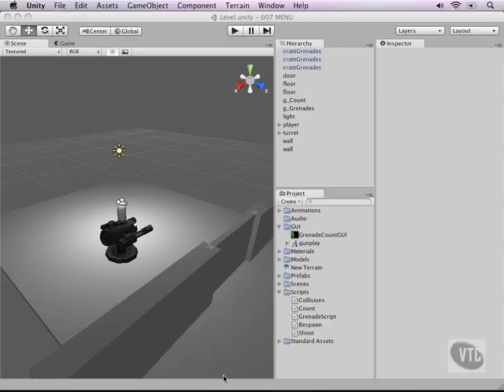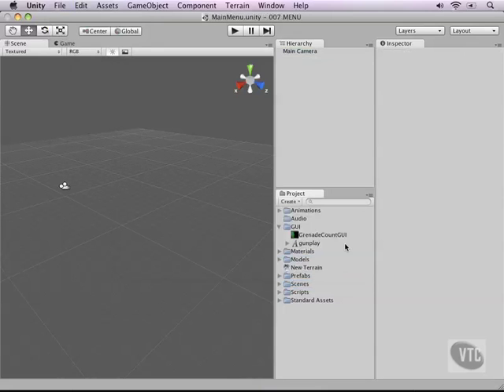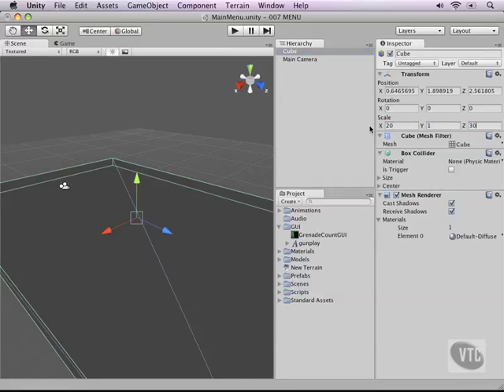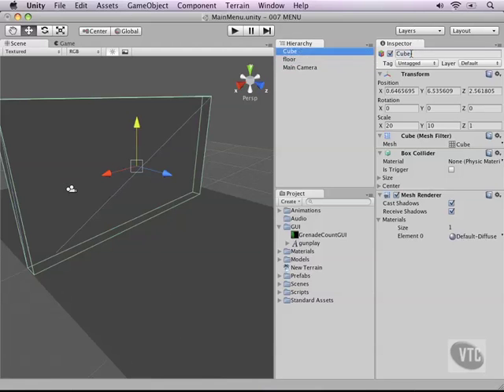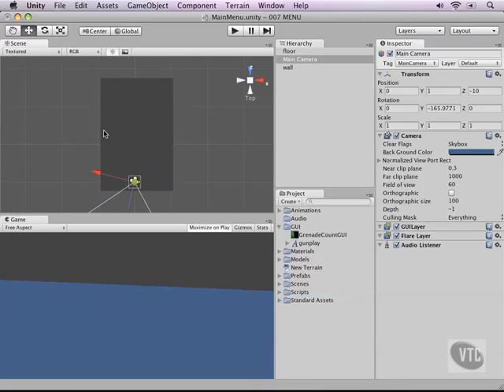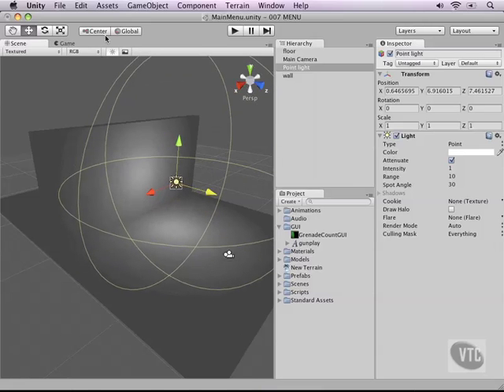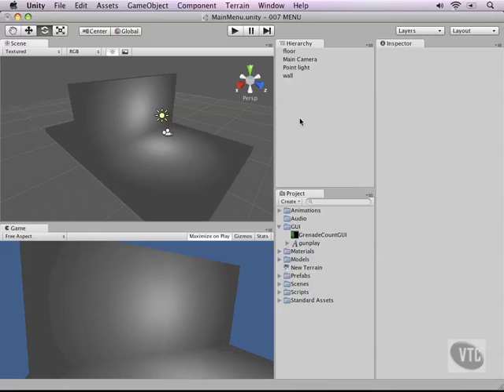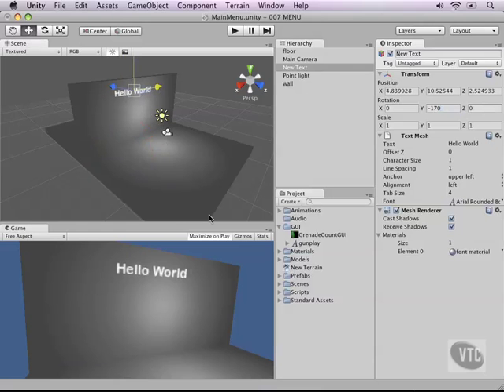09 05. Adding a 3D Main Menu pt. 1 Unity3d by tuan thuy